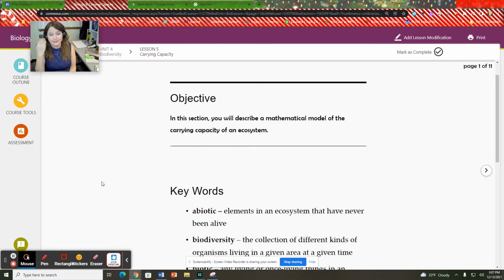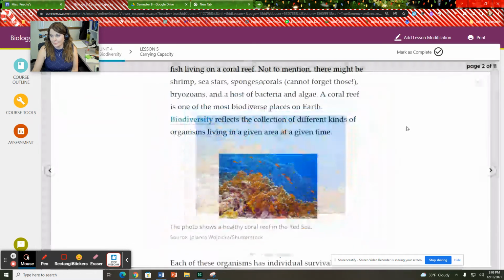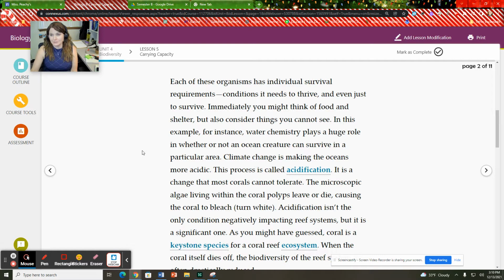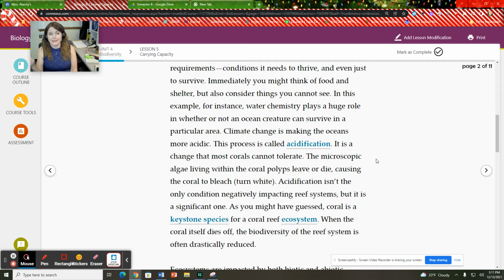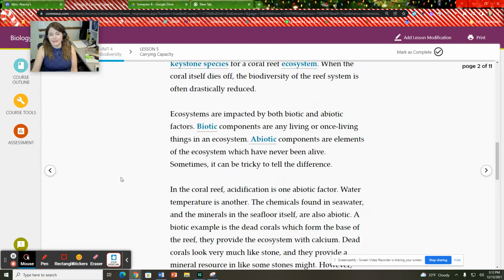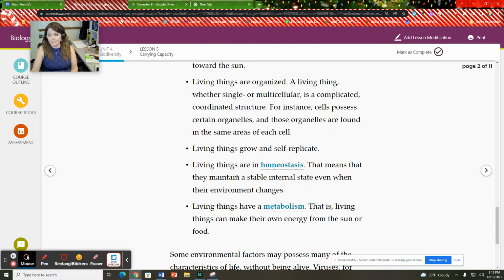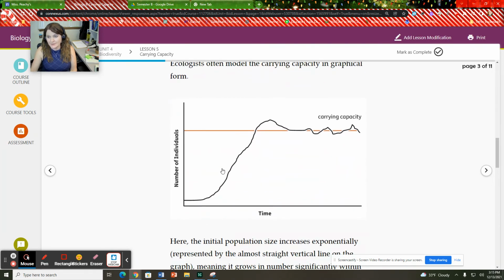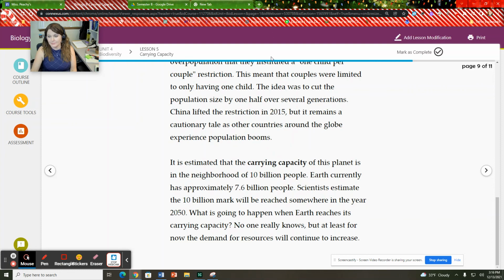WCA Biology B: Unit 4, Lesson 5--Carrying Capacity